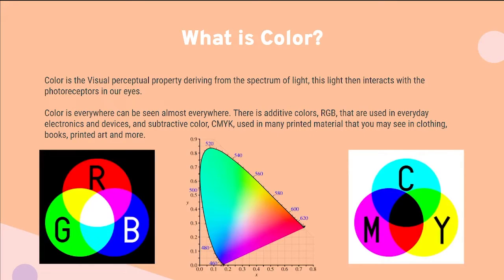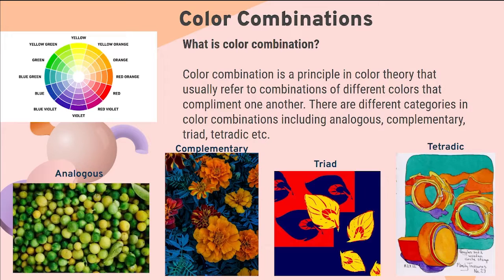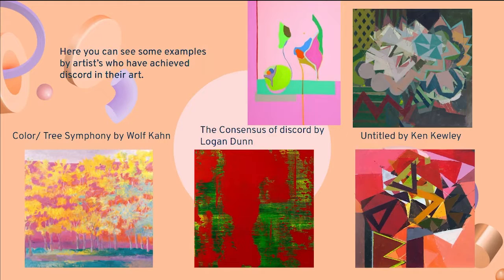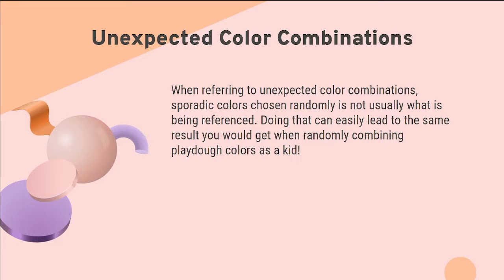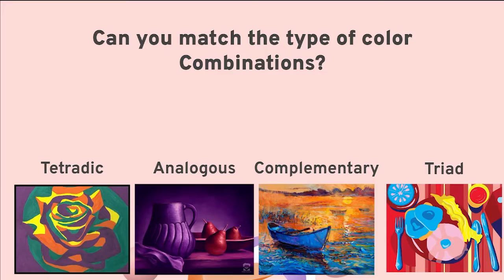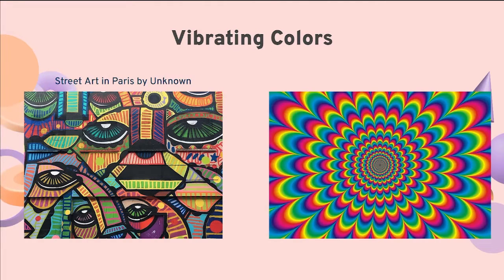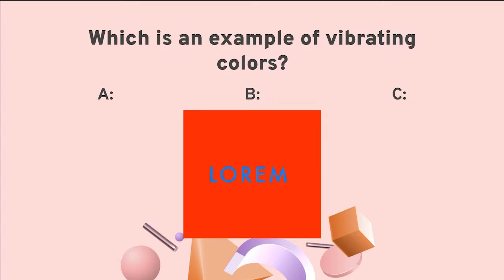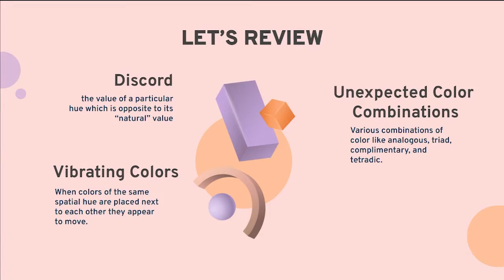Color Presentation - Art 1120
This is a video presentation for Art 1120 on color, by Breanna Alonzo and Zahir Lawerence.

Color Group presentation one Discord, unexpected color combinations, and vibrating colors.